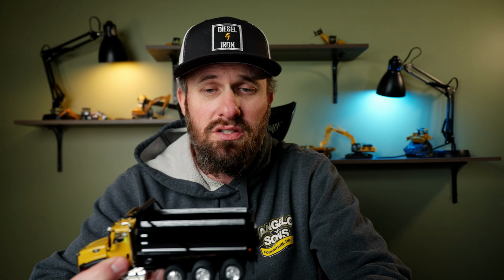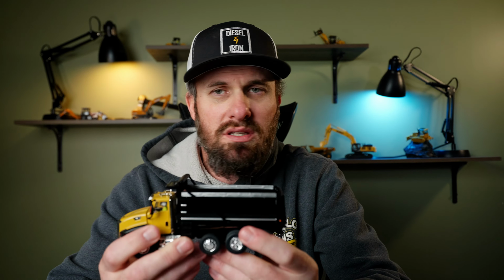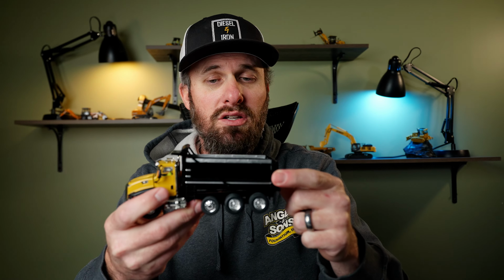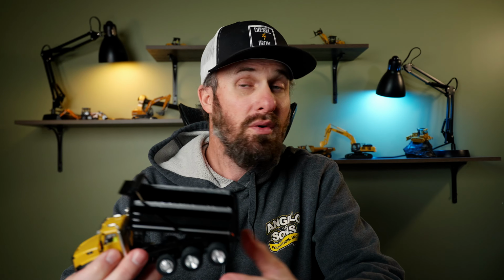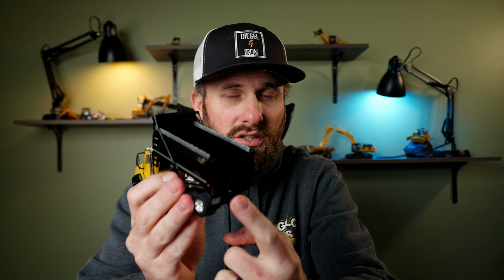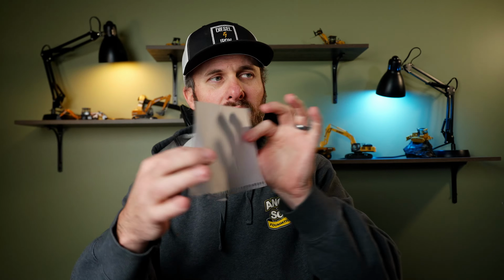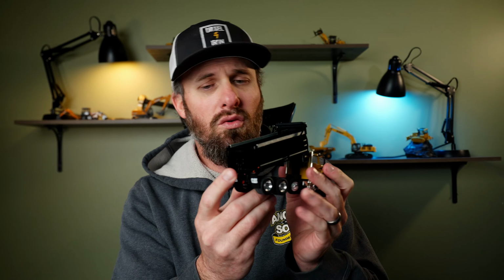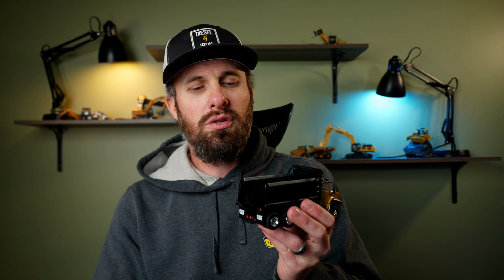How To Push Stuck Onroad Truck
On today's Down & Dirty, we're talking about how to get a stuck dump truck unstuck.

🎓 Ready to go deeper? The Diesel & Iron Academy has machine-specific operator courses built for real-world results — not just checking a box.